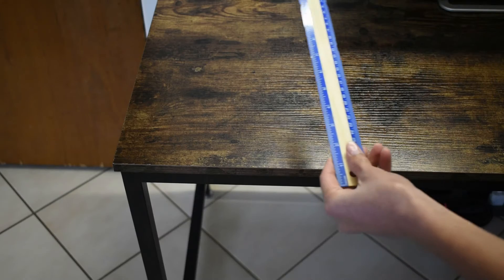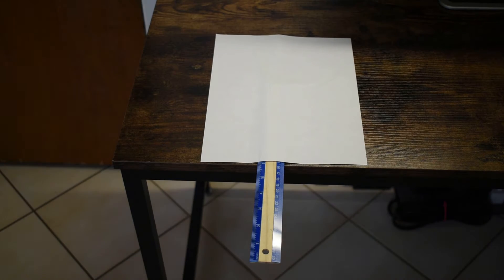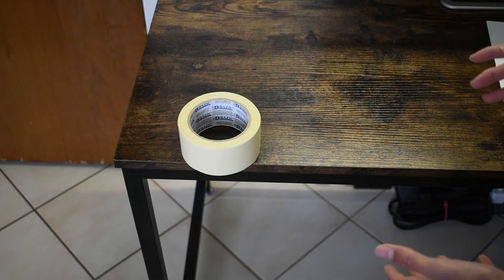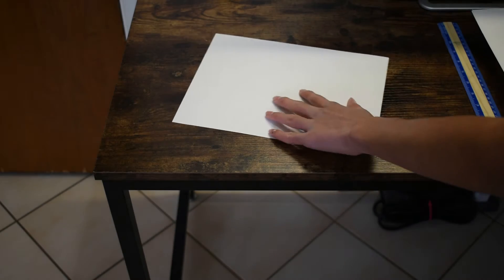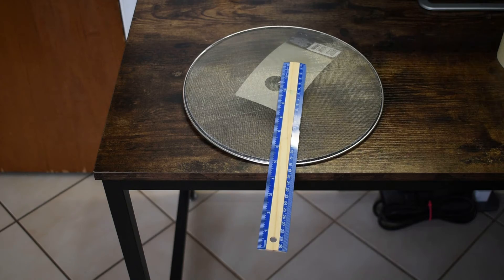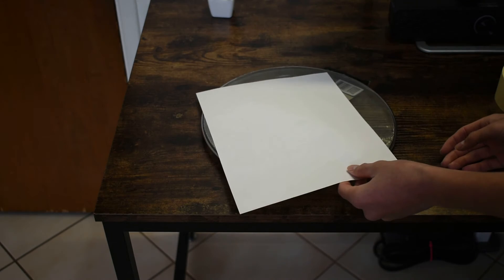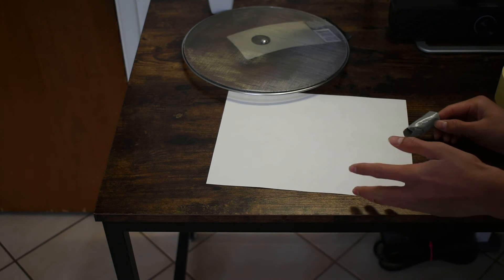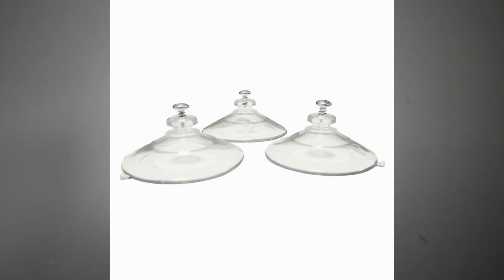The Science Of The Ruler Trick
In this video, I will explain the physics behind the ruler trick and how air pressure plays a role in it. How does a piece of paper keep the ruler stuck onto the table? I hope you enjoy the video.

I am saving up for an astrophotography setup. Your support will be highly appreciated.